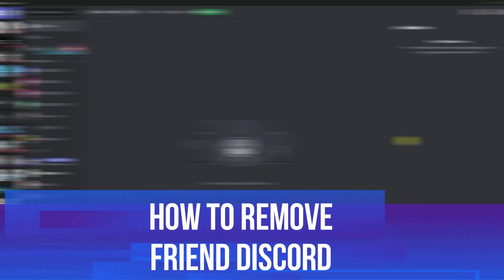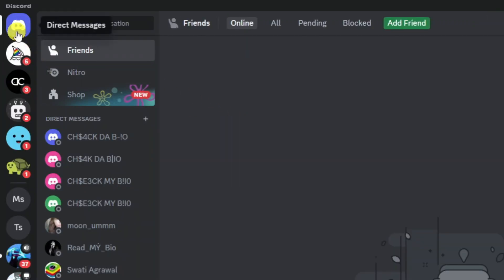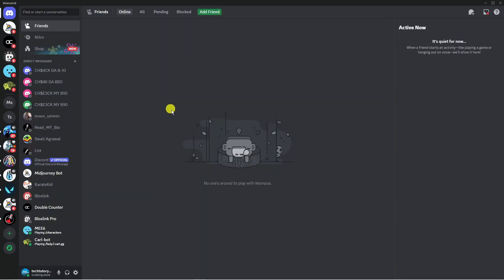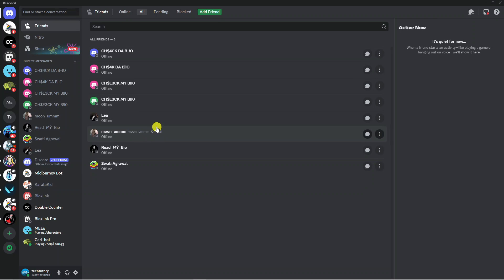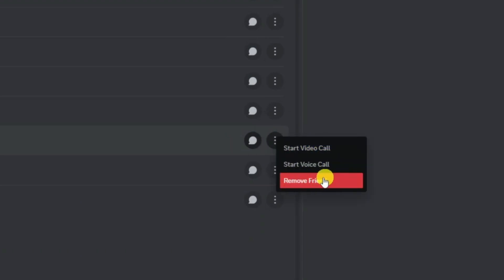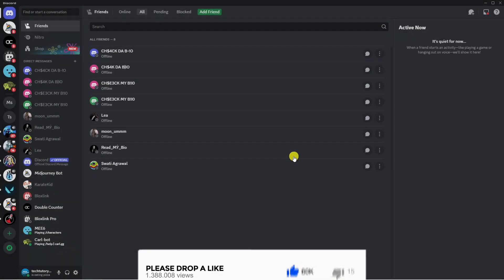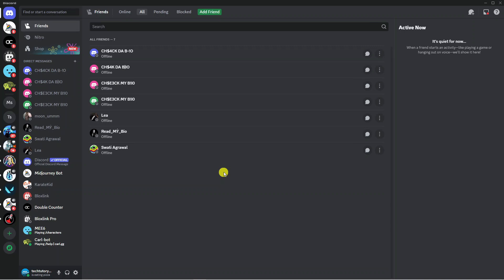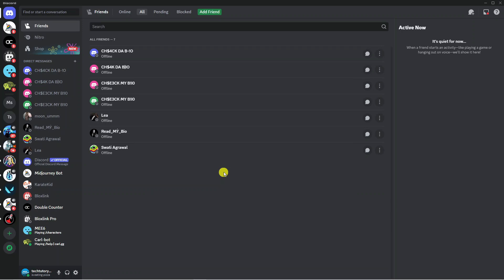How To Remove Friend Discord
In this tutorial, learn how to remove a friend on Discord in just a few simple steps. Whether you're cleaning up your friends list or need to remove someone for any reason, this guide will walk you through the process. Watch now and keep your Discord friend list organized!

 ✨Recommended VPN: ✨

Thanks!